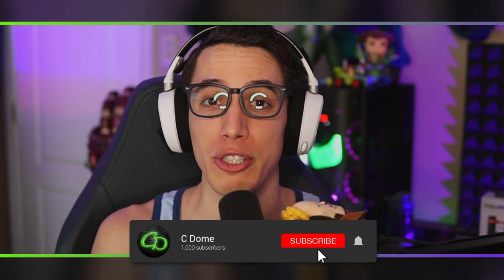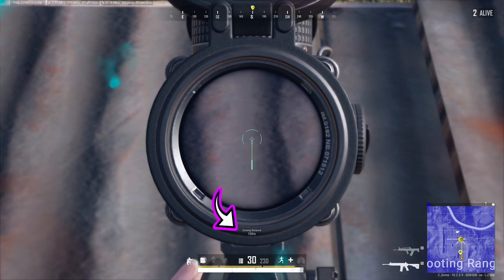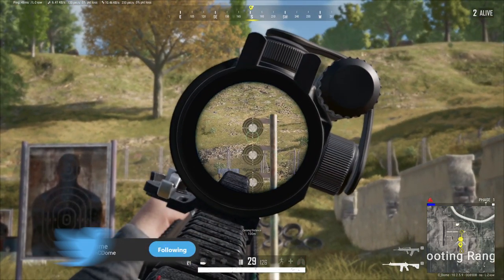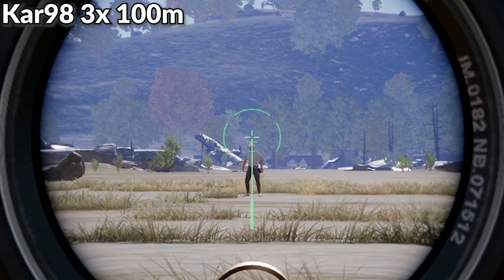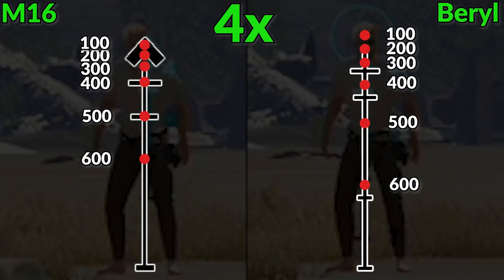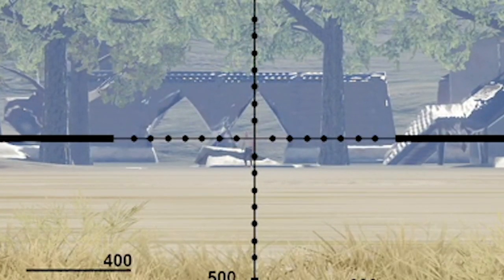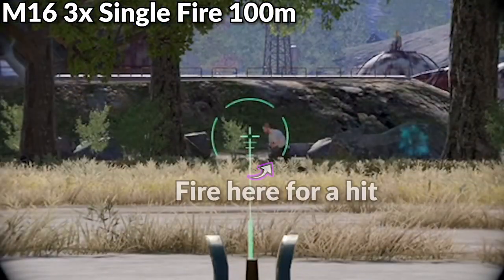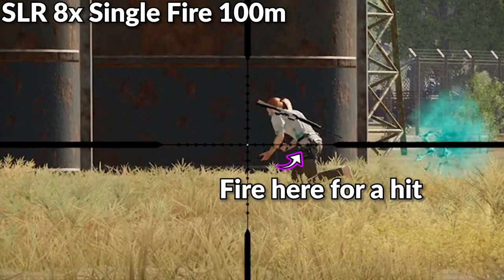ULTIMATE PUBG SCOPE GUIDE 2022 | HOW TO AIM EVERY SCOPE | PUBG TIPS & TRICKS | PUBG NEW SEASON 12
Welcome to today's video, my Ultimate PUBG Scope guide where you can learn all the tips & tricks on how to use EVERY scope in PUBG. Learn how to zero in your long distance shots and hit your targets on the run.  I've included still images that you can screenshot and save for later use as well!

Time Stamps:
0:00​ Intro
0:25​ Scope Basics
2:15 2x vs Red Dot vs Holographic
3:05 Manually Zero Scope
4:08 Scope Charts
4:42 Bullet Velocity Chart
5:30 Leading Your Shots
6:44 Wrap Up

I can't shake the PUBG itch, so that's most of what you'll find here. Tips n Tricks / Guides will be posted along with tournament highlights from the oGc community for PUBG PC and Xbox.

I stream 5 days a week:
Tuesday/Wednesday/Friday/Saturday/Sunday

 pubg leaks pubg new update pubg ps5 pubg xbox one pubg xbox series x
 pubg new event pubg mobile india pubg mobile live pubg mobile new event
 pubg haven chocotaco
 battlegrounds pubg live